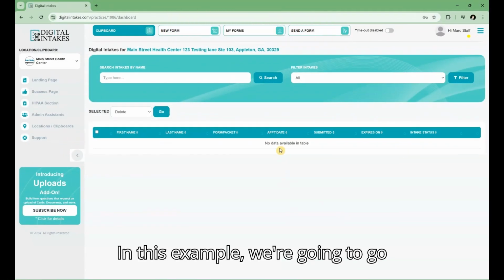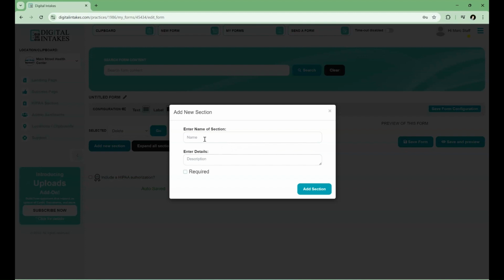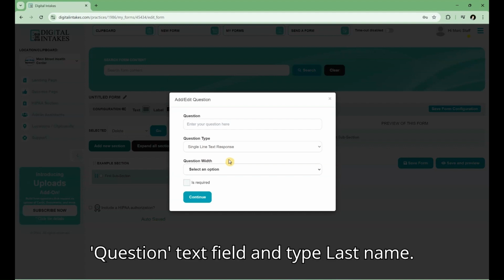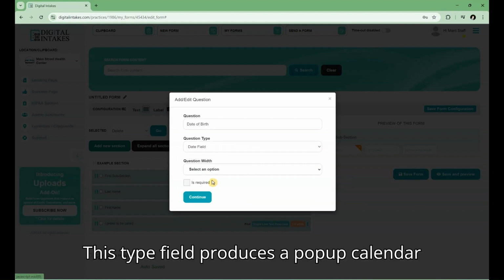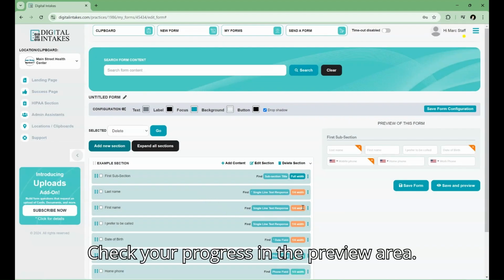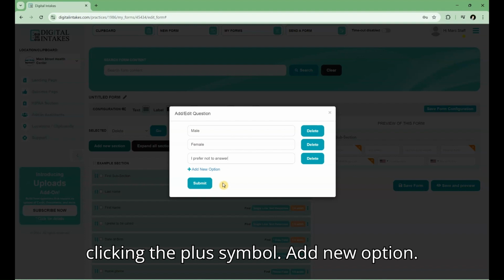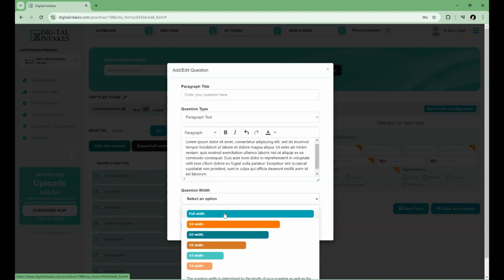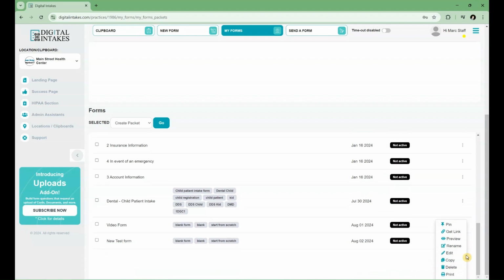How to Create a digital form using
This beginner-friendly tutorial teaches you the basics of creating a Digital Intakes digital form from scratch. Perfect for first-time users, this video will guide you through adding essential elements like titles, question fields, paragraphs, and signature fields.

By the end of this quick walkthrough, you’ll have the foundational skills needed to start building customized forms for your practice.